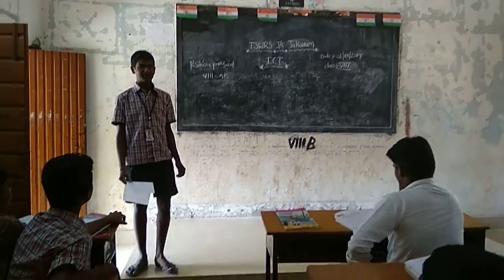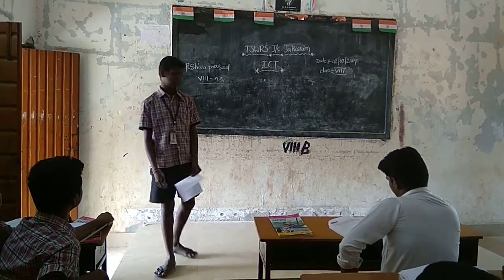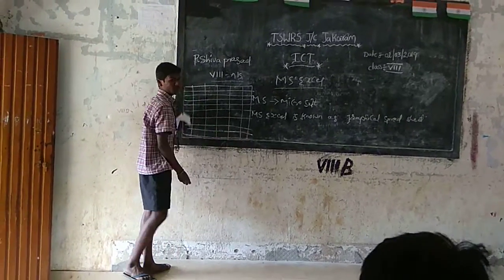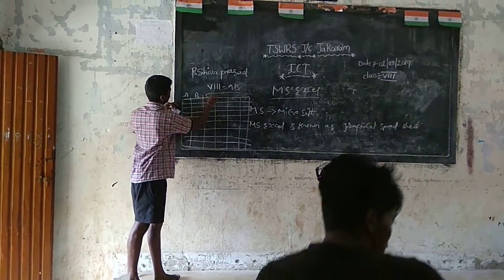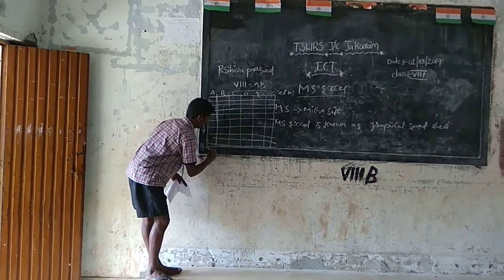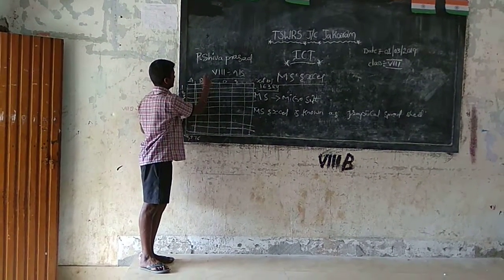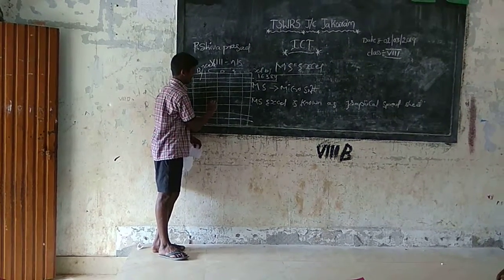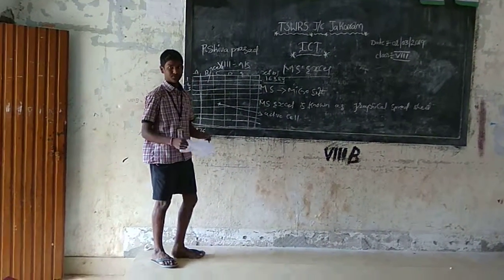P SHIVA PRASAD VIII A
MS EXCEL INTRODUCTION